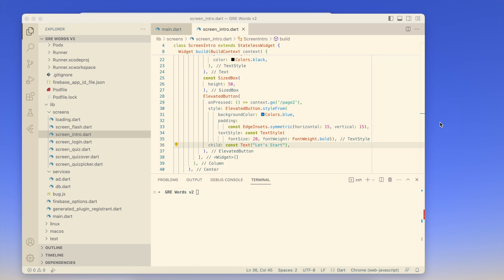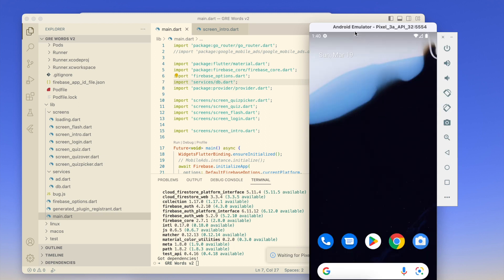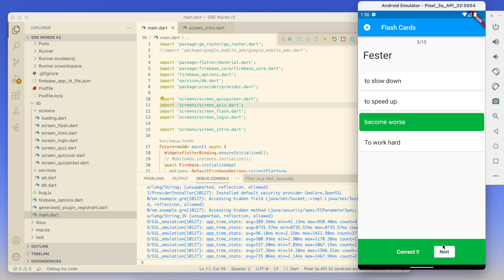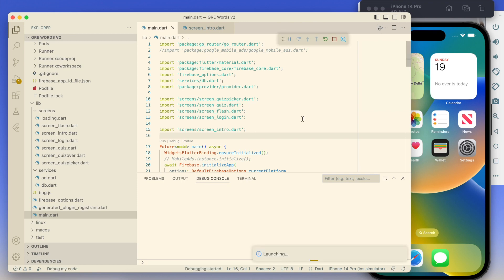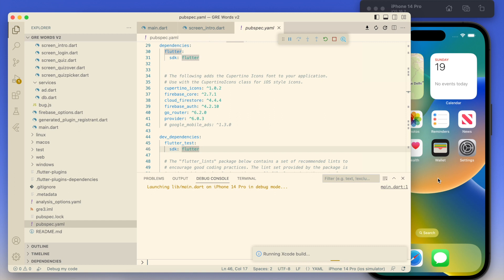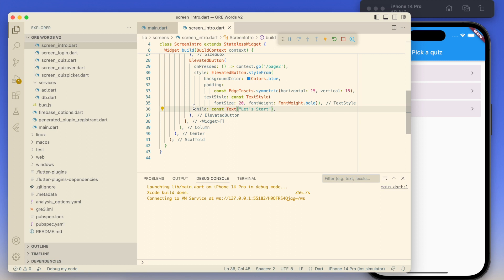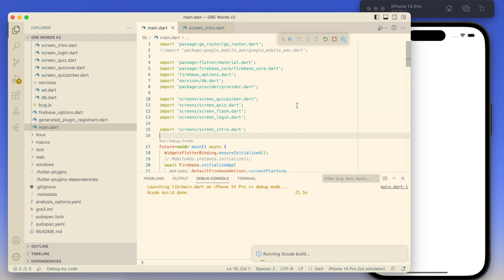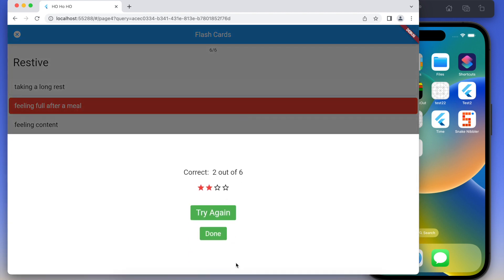Flutter with Firebase on M2 MacBook Air (8GB) - using CocoaPods